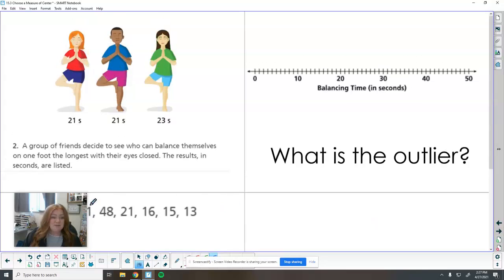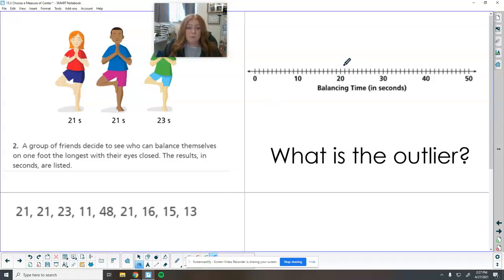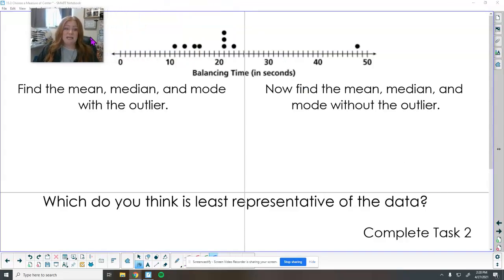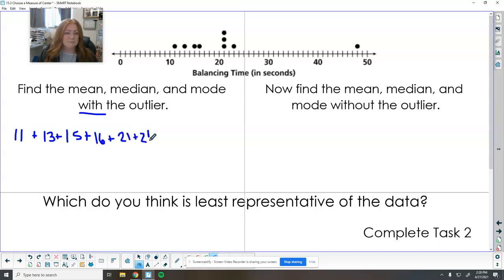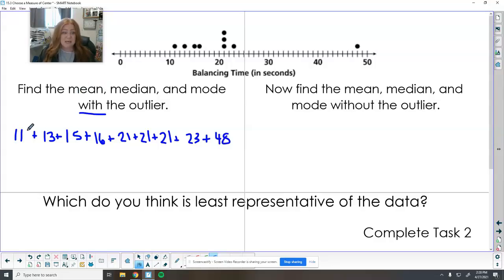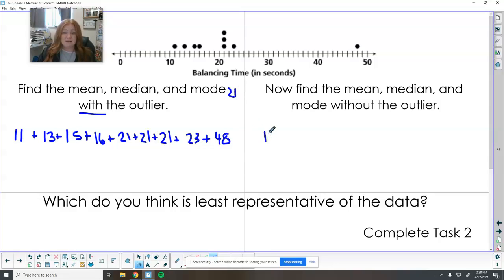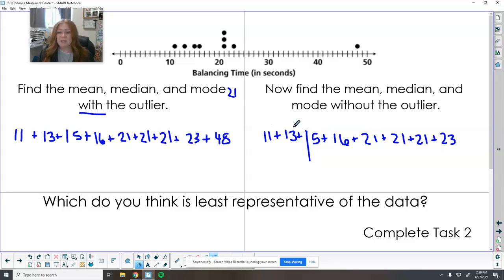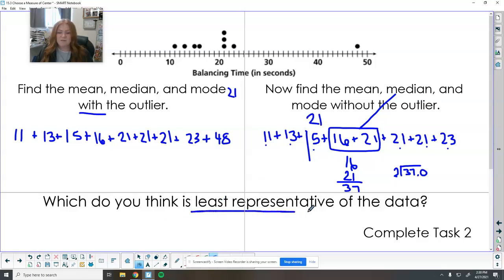15.3 Task 2 Choose Measures of Center